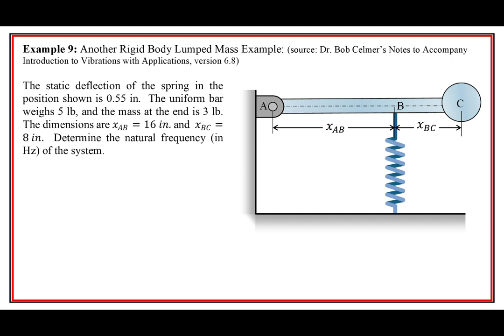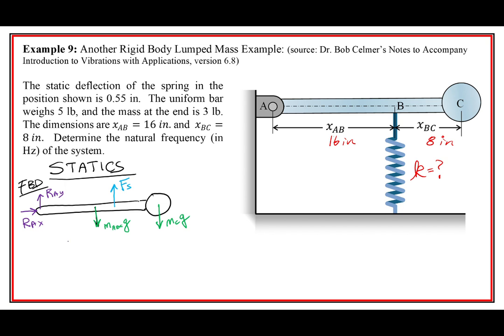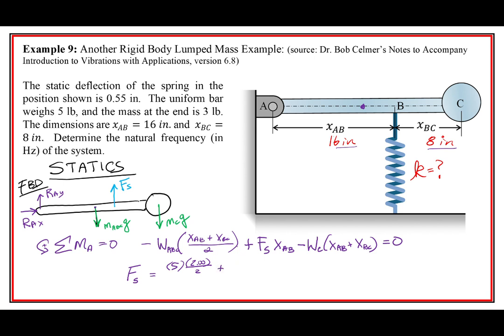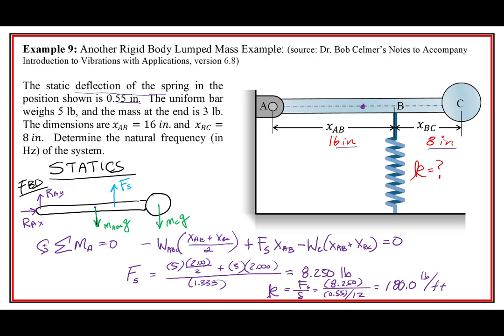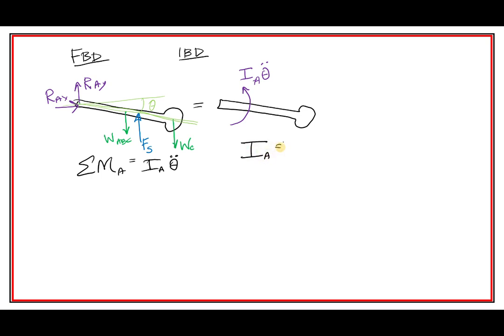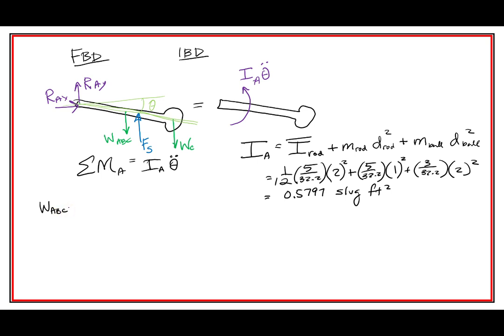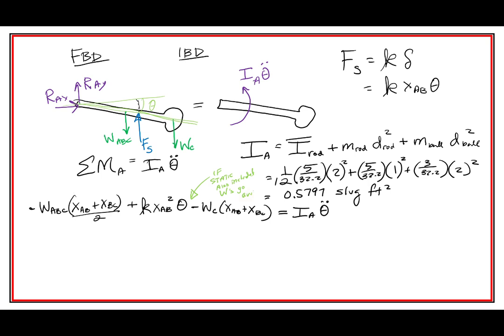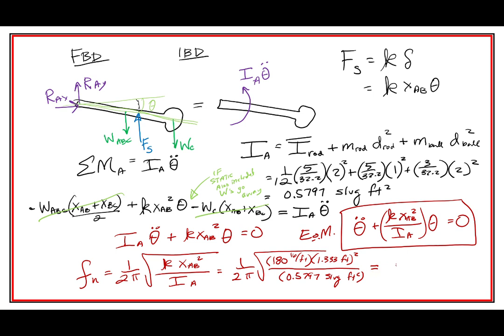F24 ME350 Vibrations Week 1 Video 14 Another Rigid Body Lumped Mass Example